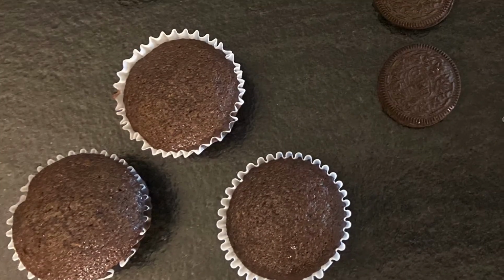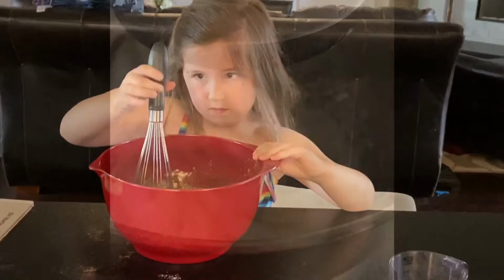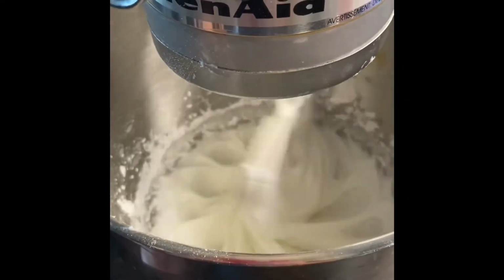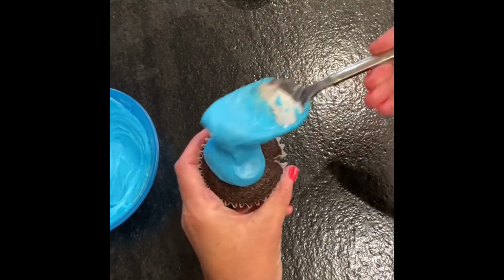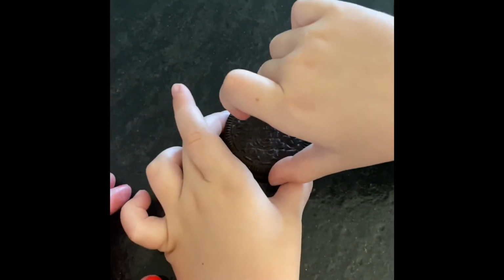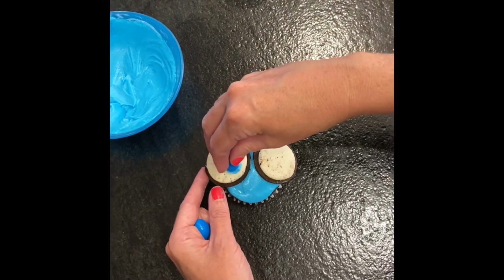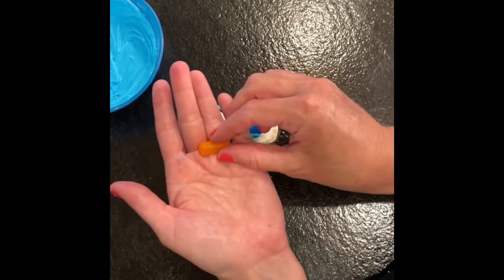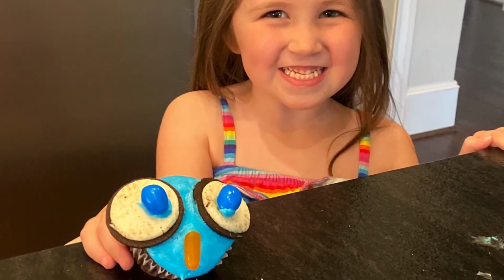An Owl Treat